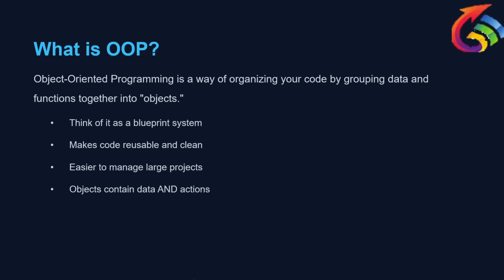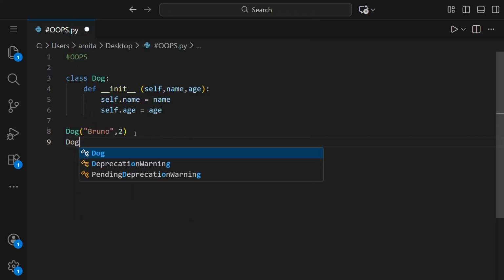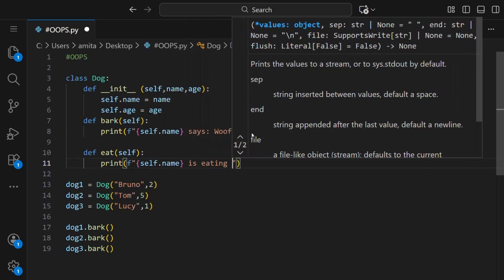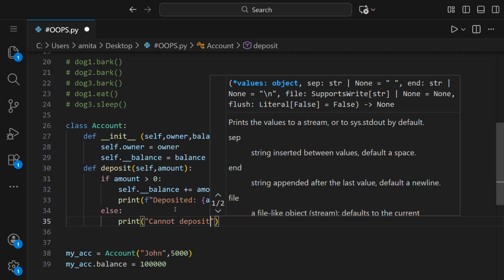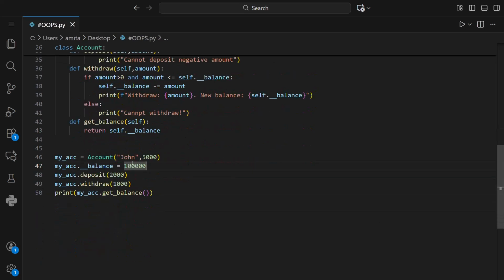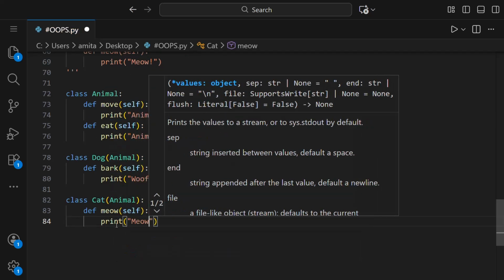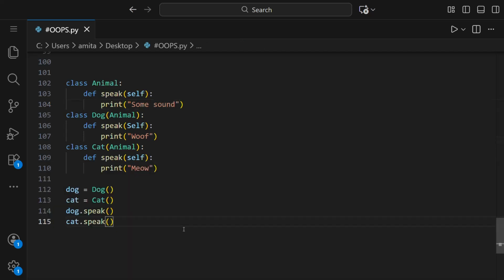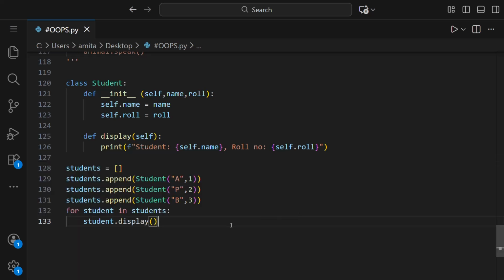Master Python OOP in 35 Minutes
🚀 Master Python OOP in 35 Minutes! (Crash Course Tutorial)

Struggling to grasp Python OOP? Master it in under 35 minutes! This comprehensive crash course covers all the essential Object-Oriented Programming concepts you need to build scalable and efficient Python projects.

Whether you're a beginner or want a fast refresher, this tutorial will help you build a strong foundation in Python OOP.

You will master:

  * 📘 Classes & Objects: The foundation of OOP.
  * 🔗 Inheritance: Reusing code effectively.
  * 🔒 Encapsulation: Hiding data for security and structure.
  * 🔄 Polymorphism: Writing flexible, versatile code.

  * ⏱️ Under 35 Minutes: Learn fast and efficiently.
  * 💡 Practical Examples: Apply principles in your own projects right away.

  * ⏰ Timestamps: Clear explanations make it easy to follow along.
00:00 – Introduction: What is OOP?
00:56 – Why use Object-Oriented Programming?
01:17 – The Four Big Ideas of OOP
02:10 – Classes vs Objects explained
02:32 –  Detailed explanation of the Dog class code
06:51 – Creating Dog objects and calling methods
08:54 – Instance variables and methods explained with code
12:20 – Building the Account class step-by-step (Encapsulation)
21:55 – Understanding inheritance and code examples
29:59 – Polymorphism explained with examples
33:54 – Real-life Student class example
37:13 – Conclusion

Watch now and become confident in Python OOP!